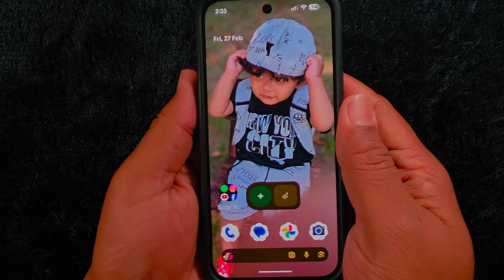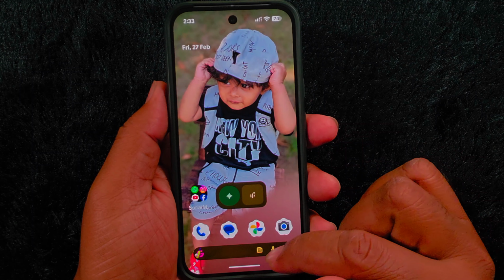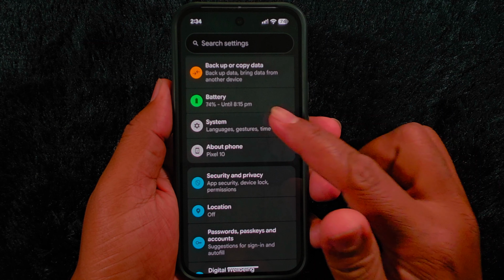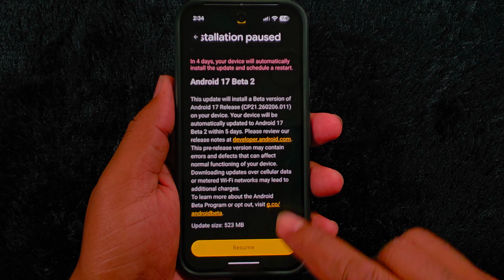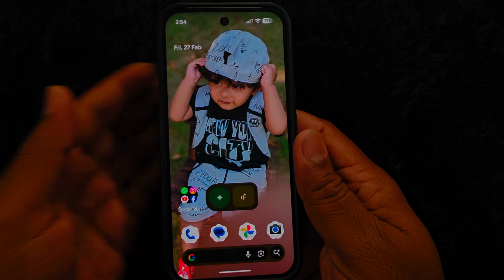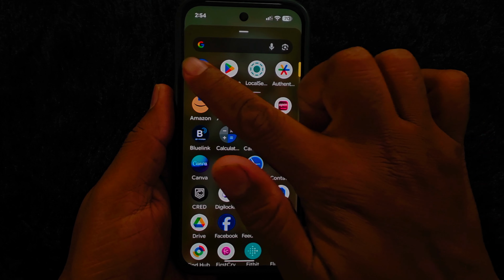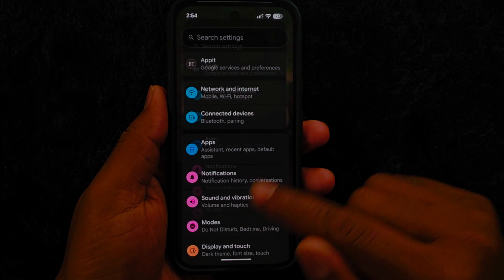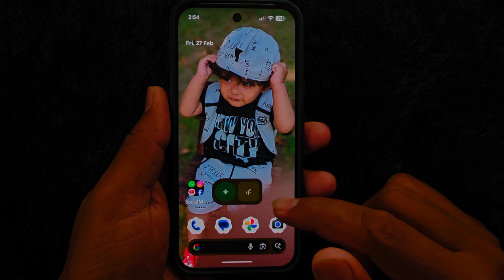What's New in Android 17 Beta 2 | All New Features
Android 17 Beta 2 is here, bringing exciting new features, UI changes, and privacy upgrades to Google Pixel devices! In this video, we explore everything new in Android 17 Beta 2, including floating app bubbles for multitasking, cross-device app handoff, redesigned privacy indicators, new satellite connectivity, etc.

If you’re using a Pixel or planning to update to Android 17, this complete walkthrough will show you all the major changes and hidden features you need to know.